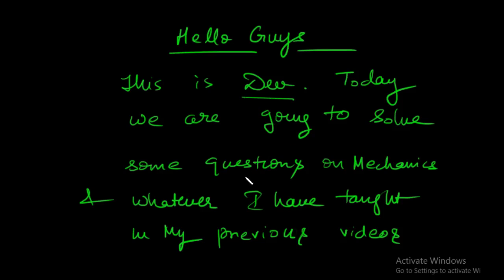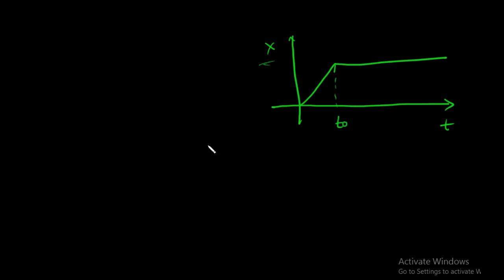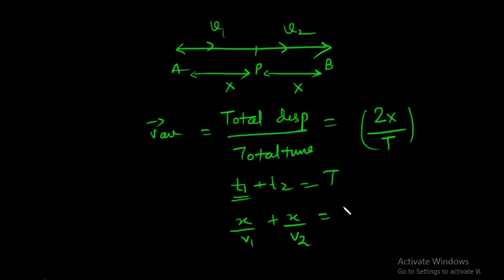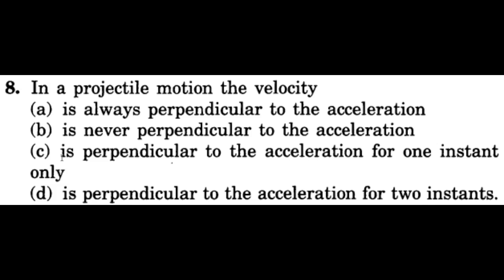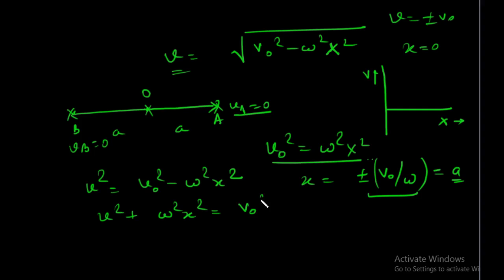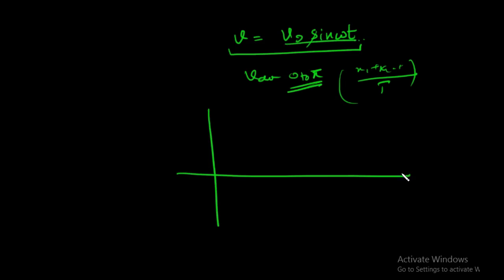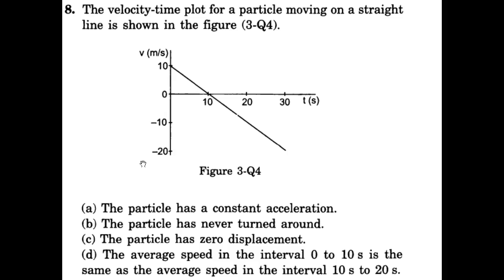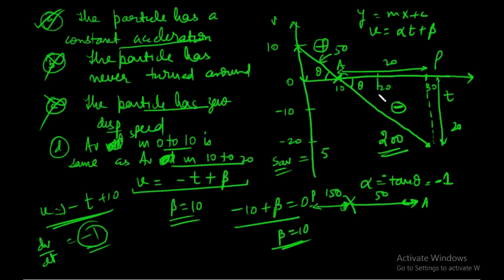Important Mcq's for Jee Neet : Part 1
Important Mcq's , questions pertaining to speed velocity graphs vectors average speed,velocity projectiles , SHM